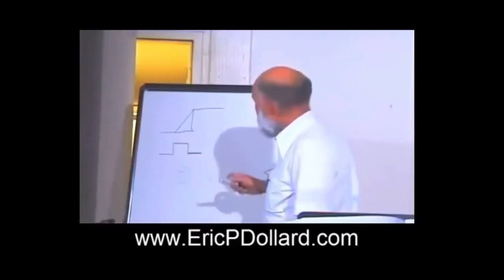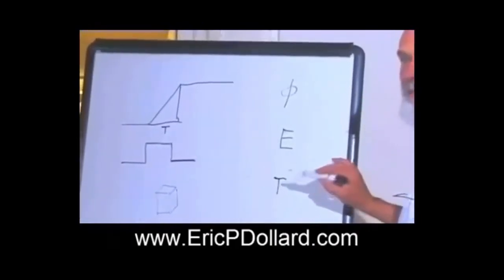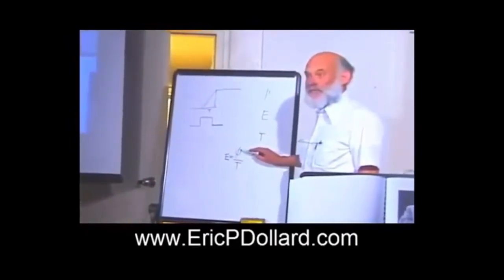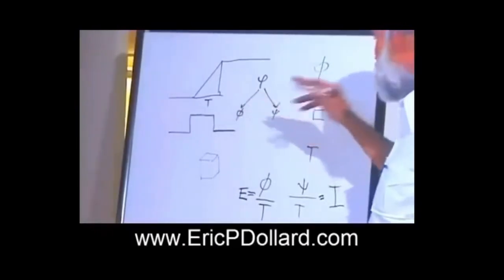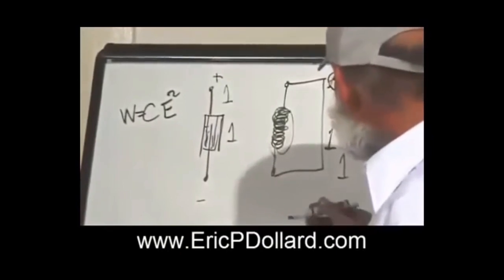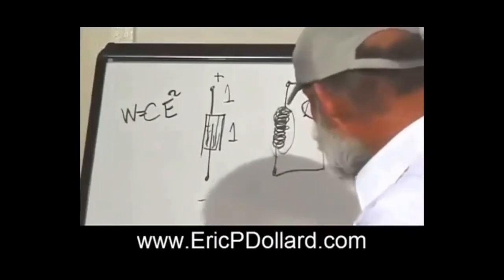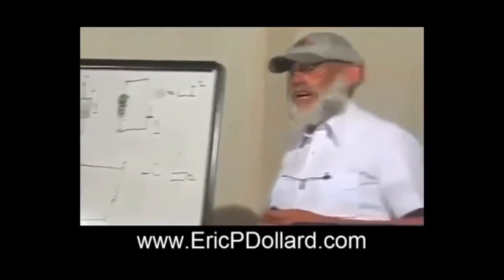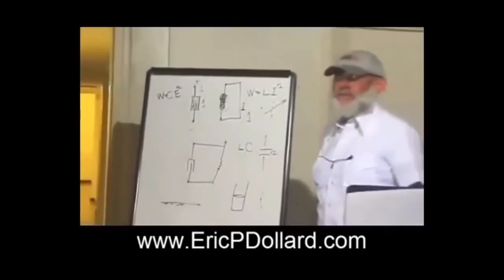History and Theory of Electricity - Eric Dollard part 2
PART 2
Eric P. Dollard is an American electrical engineer, inventor, and researcher known for his work in the field of electrical engineering, particularly in the areas of electrical circuits, transmission lines, and electromagnetic theory. He is considered a controversial figure in the scientific and engineering community due to his unconventional ideas and theories, which have often diverged from mainstream scientific consensus.

Some key points about Eric P. Dollard include:

1. Tesla Coils: Dollard is best known for his work with Tesla coils, which are electrical resonant transformers that produce high-voltage, low-current, high-frequency alternating-current electricity. He has built and improved upon various designs of Tesla coils and has contributed to the understanding and development of these devices.

2. Research on Longitudinal Waves: Dollard has proposed the existence of longitudinal electric waves, often referred to as scalar waves. These waves are said to be different from the more commonly recognized transverse electromagnetic waves and have unique properties, according to Dollard's theories.

3. Unconventional Theories: Dollard's work has included several unconventional theories and claims, such as the rejection of some fundamental principles of modern electrical engineering. He has criticized aspects of Maxwell's equations and has proposed alternative mathematical formulations.

4. Controversy: Dollard's work and ideas have been met with skepticism and criticism from many in the scientific and engineering communities. Some of his claims have been considered fringe or pseudoscientific by mainstream scientists and engineers.

5. Books and Lectures: Dollard has authored books, given lectures, and conducted experiments to promote his theories and ideas. Some of his writings and presentations are available to the public.

6. Personal Background: Eric P. Dollard has had a somewhat unconventional personal background as well. He has faced legal and financial challenges and, at times, lived in remote locations while pursuing his research.

It's important to note that Eric P. Dollard's work and ideas are not widely accepted within the scientific and engineering communities. While he has his supporters and followers, his theories are often considered fringe or unproven by mainstream scientific standards. If you are interested in his work, it's important to approach it with a critical and open mind and to consult a variety of sources and experts in the field of electrical engineering.